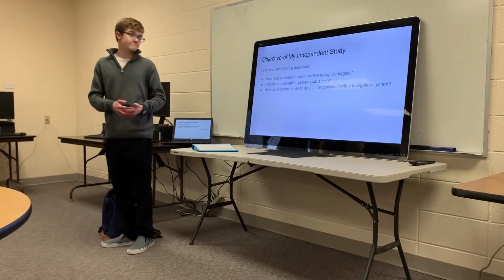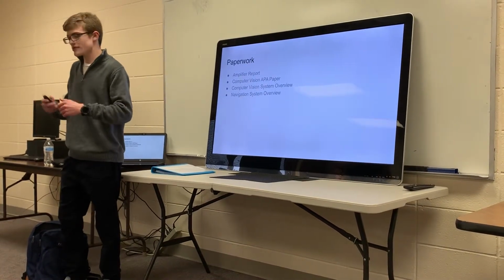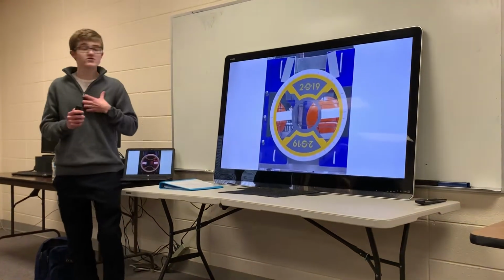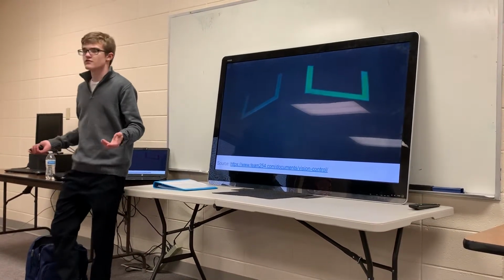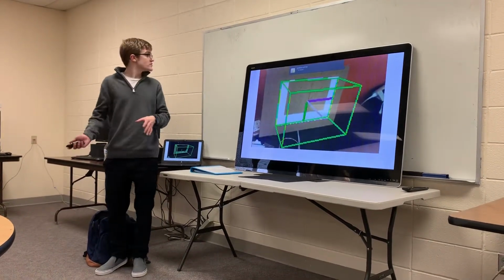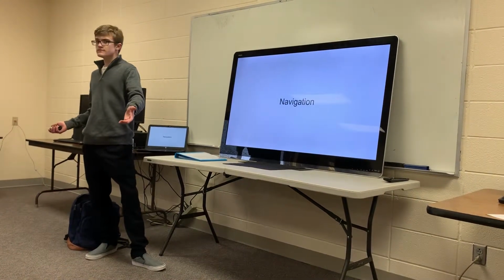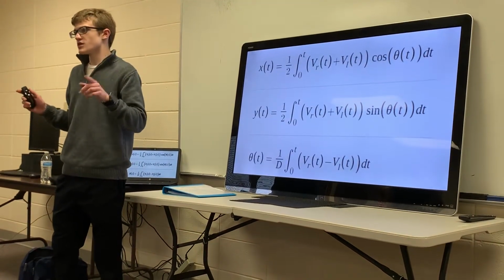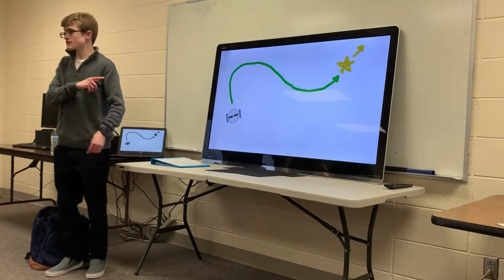Carson S. Independent Study Presentation: Computer Vision for Autonomous Navigation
Presentation of “Vision Systems and Autotonomous Navigation”  for use in FIRST Robotics Team robots